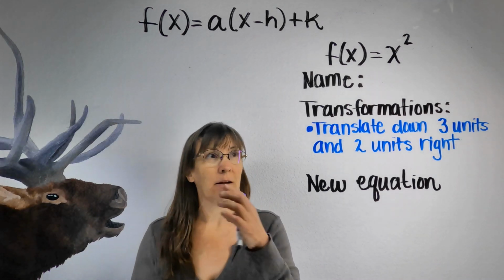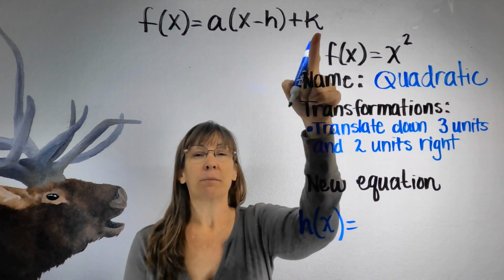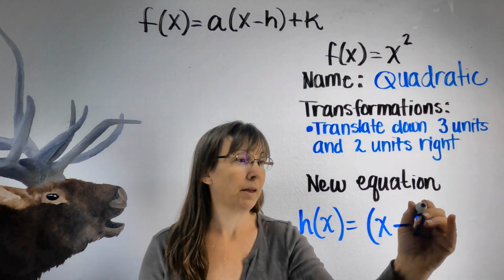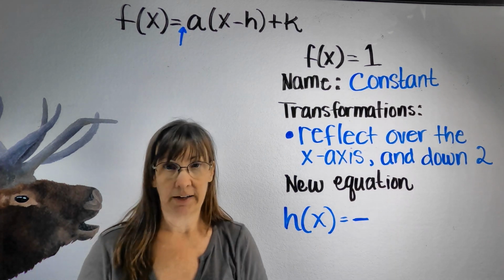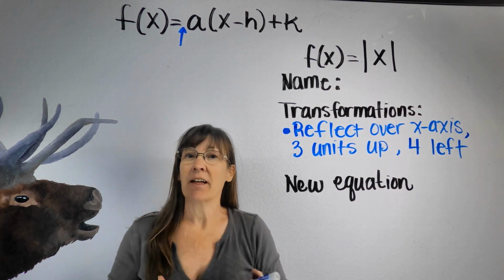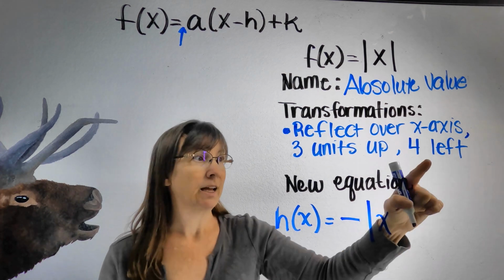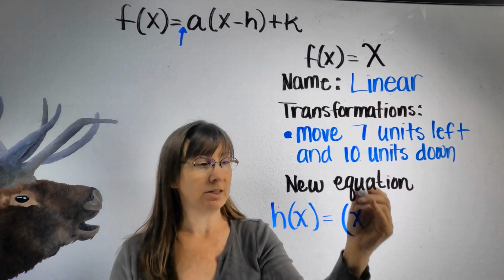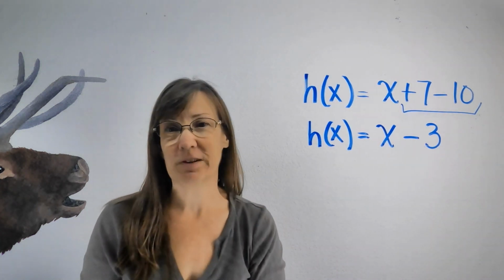1.1 V3 Algebra 1 & 2: Writing Equations from Descriptions of Transformations.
In this video, I show you how to write equations from basic descriptions of transformations.